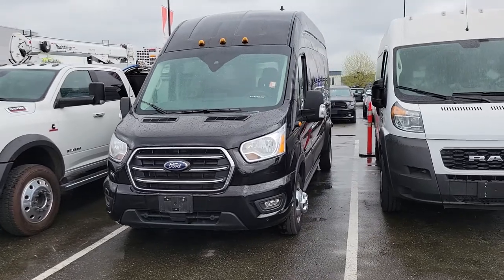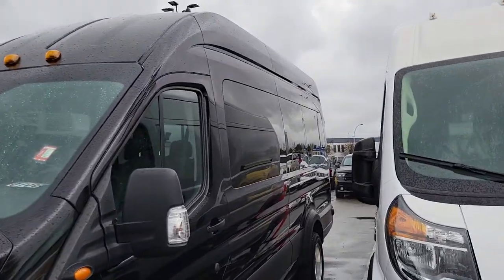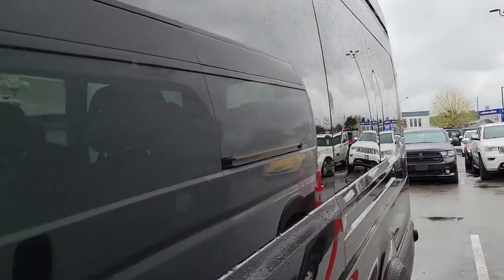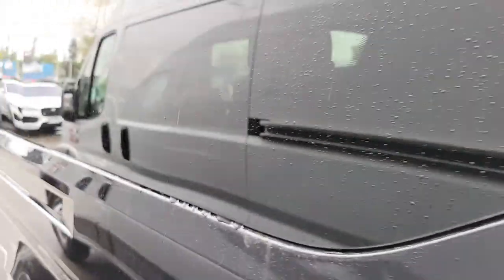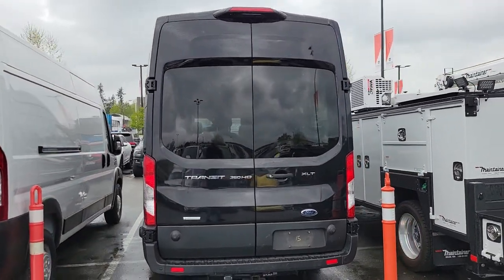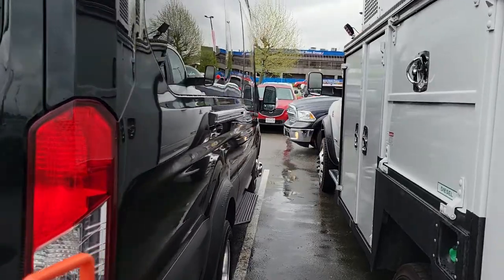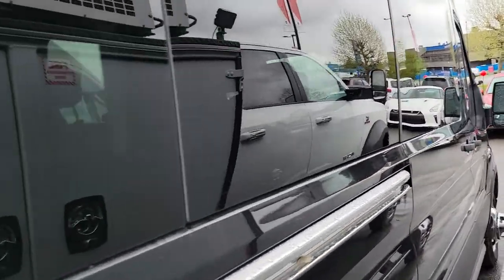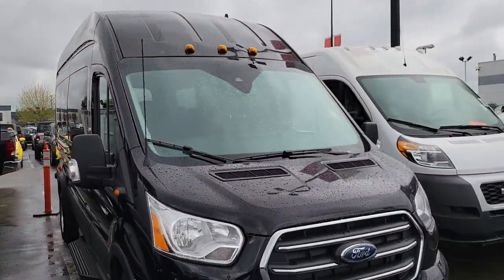Ursula, your Ford Transit Van awaits you!